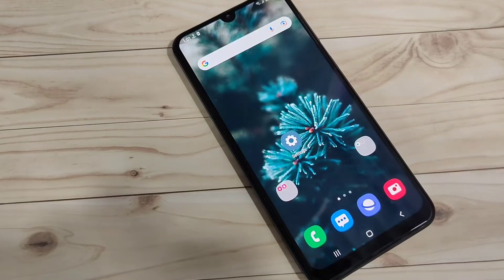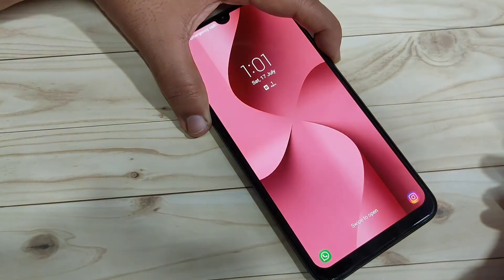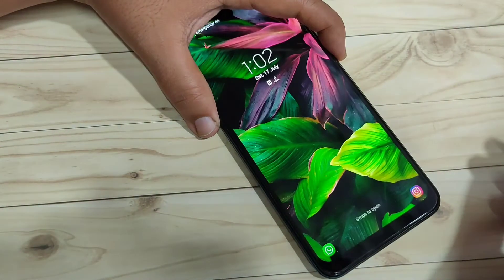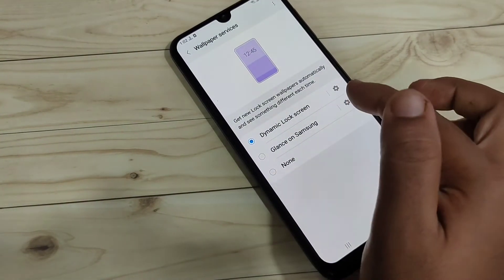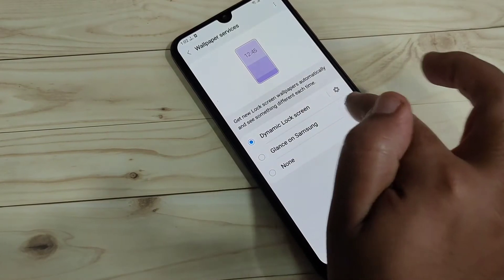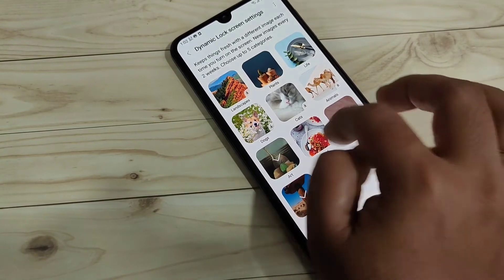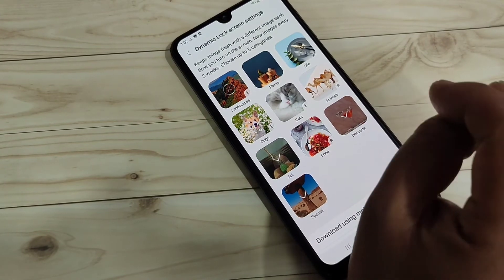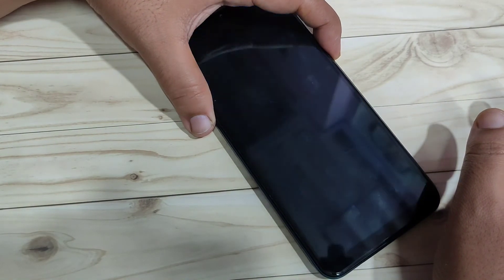How To Set Automatic Changing Wallpaper in Samsung Galaxy M32 5G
Hi friends this video shows you that " How to change wallpaper automatically in Samsung Galaxy M32 5G "